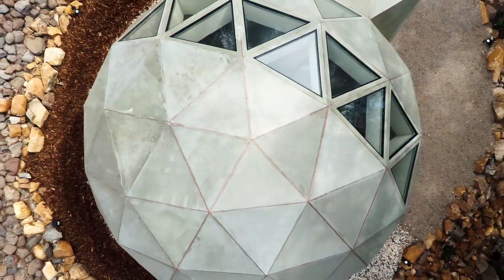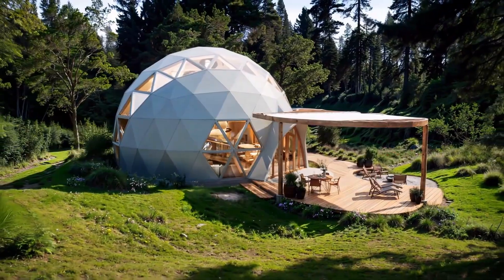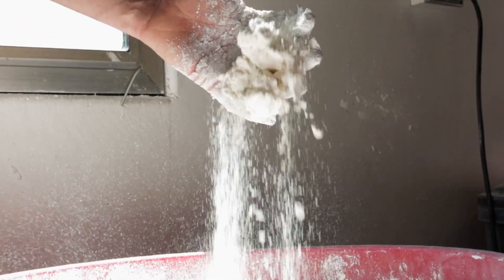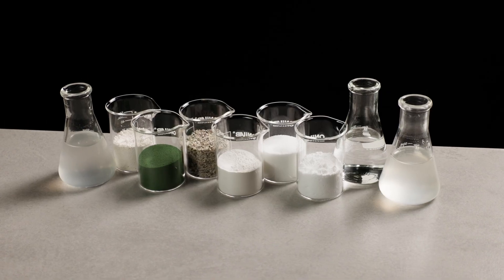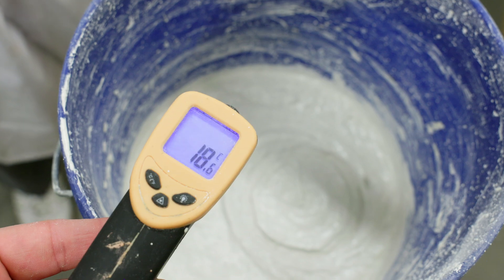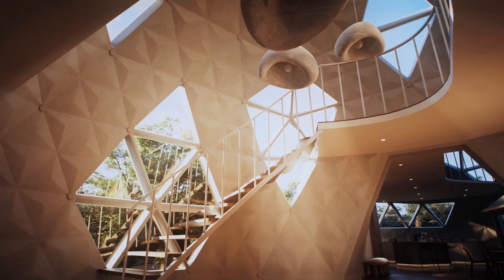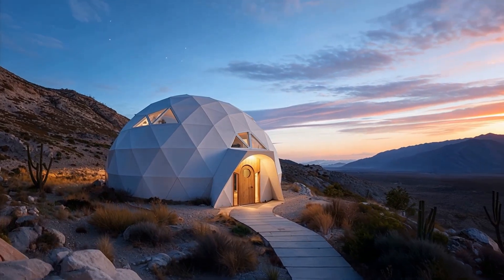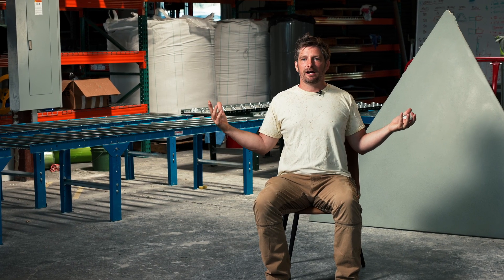Why Geoship Domes Feel Different: The Crystalline Science of Home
Imagine living in a home designed to align with the rhythms of your body and the natural world.

Each Geoship dome is a living geometry, made from bioceramic materials that share the same chemical composition as human bone. This is regenerative architecture designed to support whole person healing.

This is where form meets frequency. A structure that is strong, centered, and deeply connected to nature, engineered to withstand earthquakes, hurricanes, and time itself.

Explore how bioceramic engineering is shaping the homes of the future